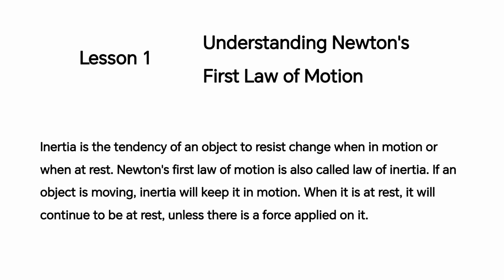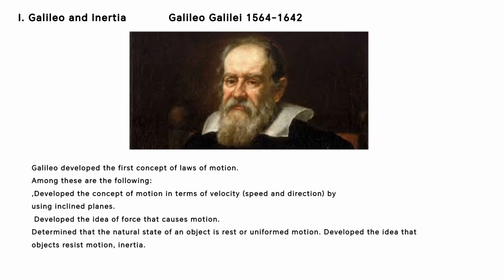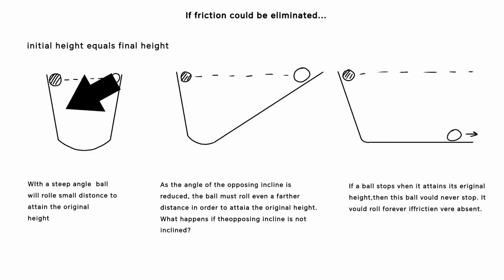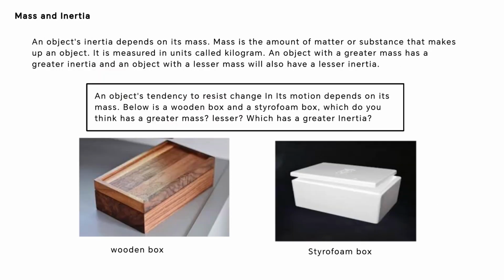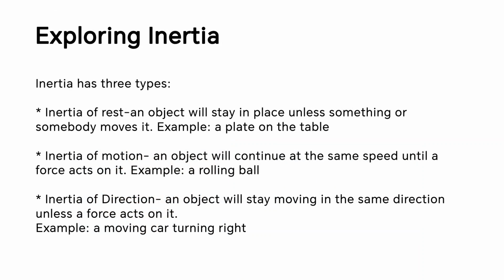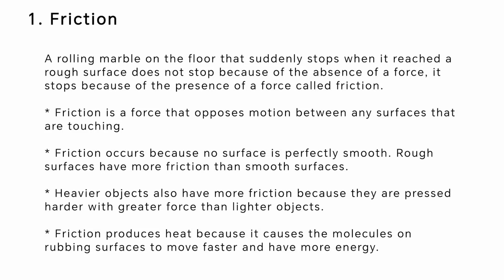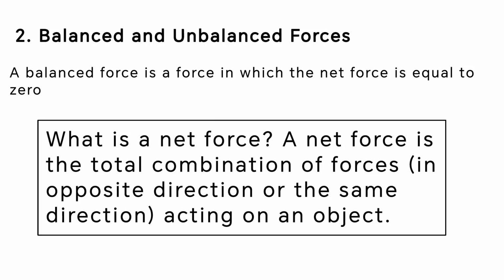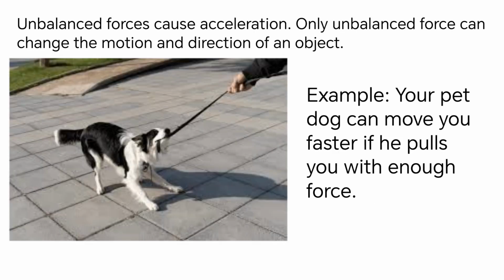Science my report (using ai voice my voice is suck)